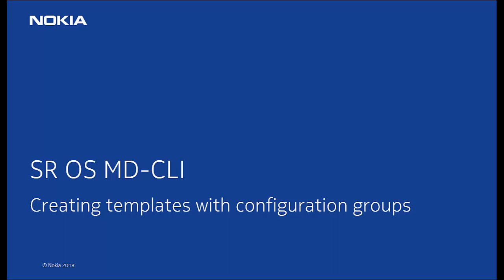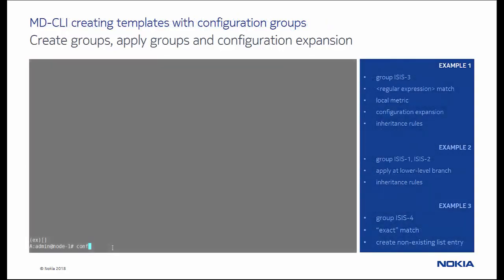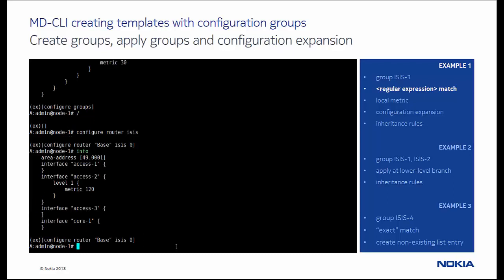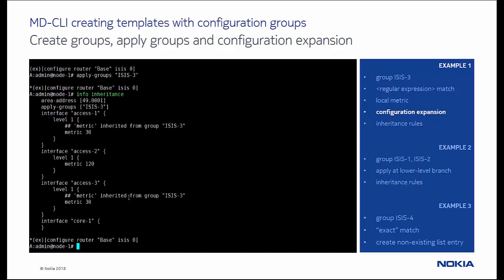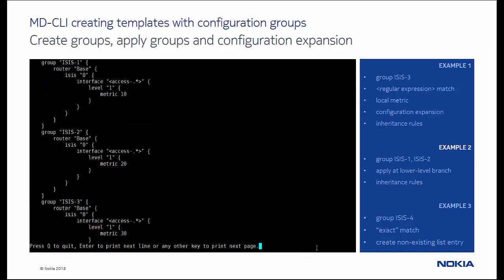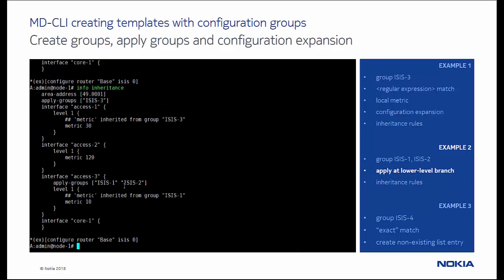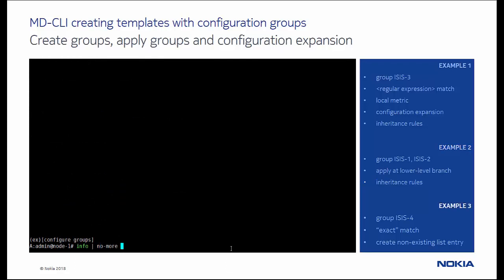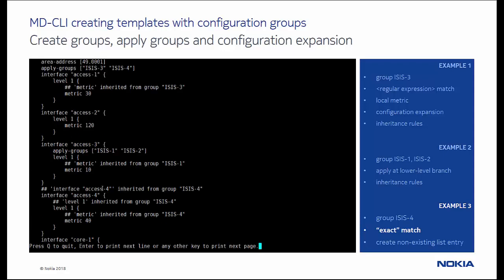Creating templates with configuration groups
Welcome to a series of short videos on the model-driven CLI (MD-CLI), which has been introduced in Nokia SR OS release 16.0.R1. TThis video shows how to use configuration groups to create flexible templates that simplify common configuration by applying the template instead of repeating the same configuration. Please watch additional videos, or read the MD-CLI User Guide and MD-CLI Command Reference Guide on the Nokia Documentation Center for more information.